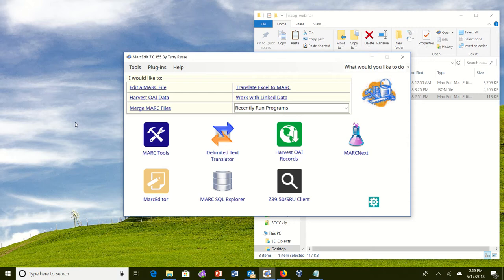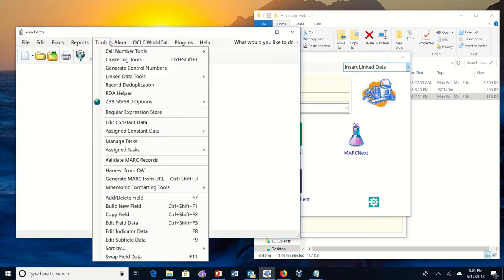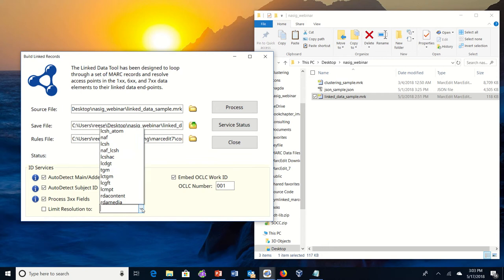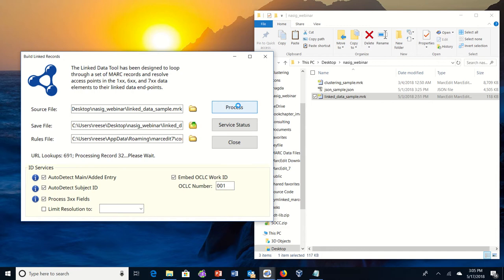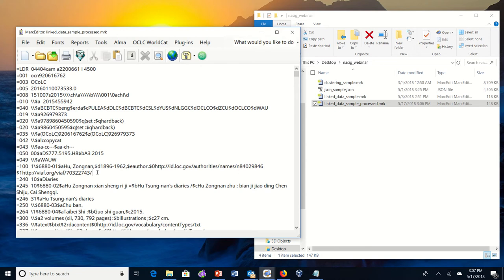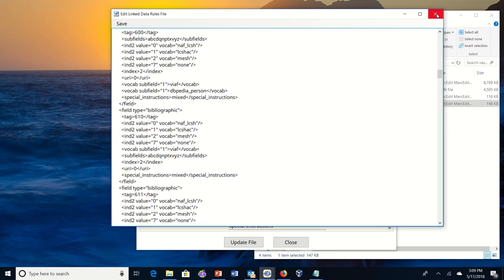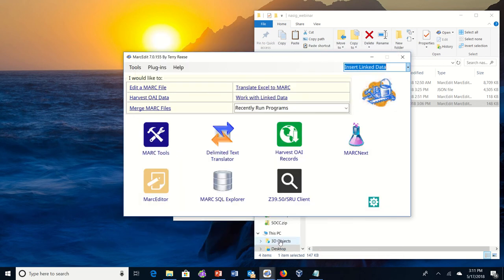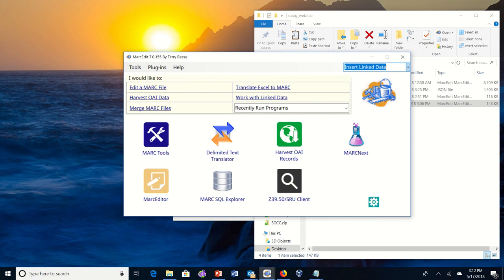MarcEdit 7: Using MarcEdit's Linked Data Tools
This video is being created to compliment the NASIG Webinar being done on changes to MarcEdit 7/MarcEdit MacOS 3.  This provides a brief explanation and demonstration of the tool.  For a deeper discussion, please see the complete NASIG Webinar.